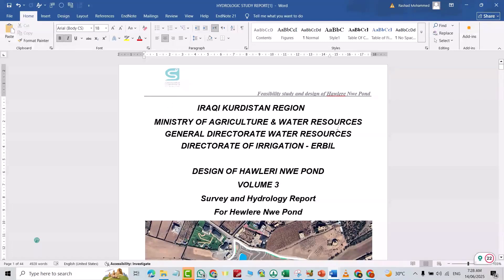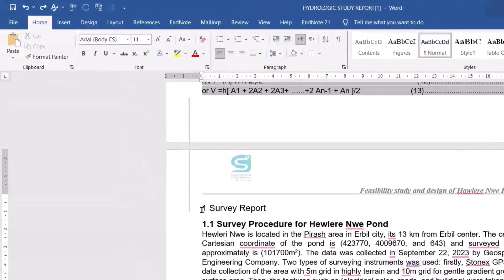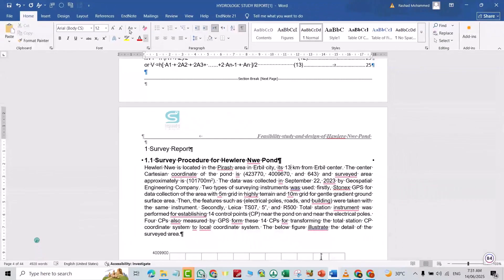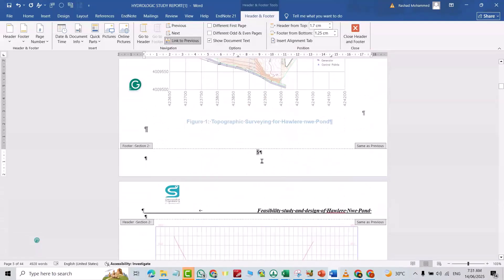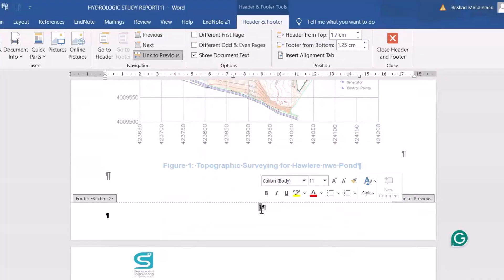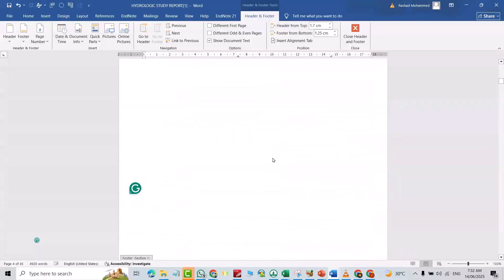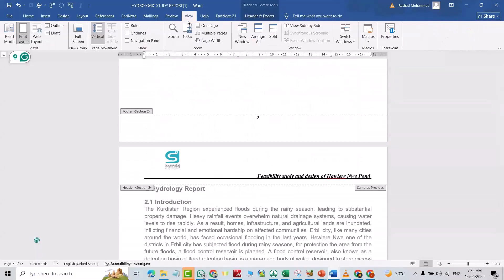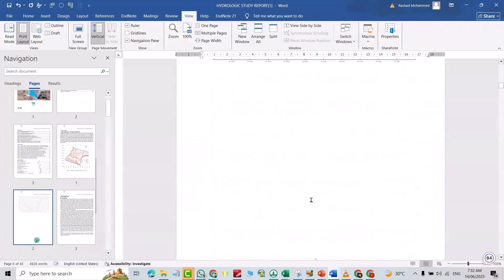How to Insert Page Number in Word from Specific Page? 2025 UPDATE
[2025 UPDATE] This video shows you how to insert page numbers in Word from a specific page using section break in word.